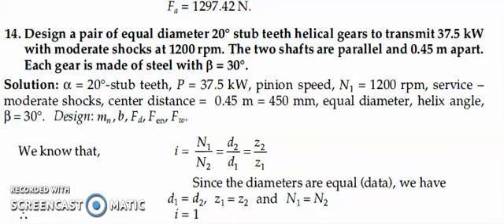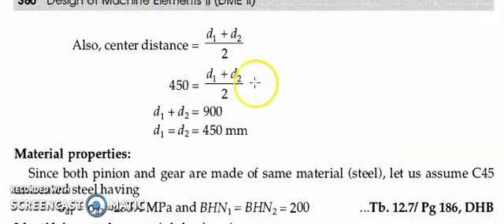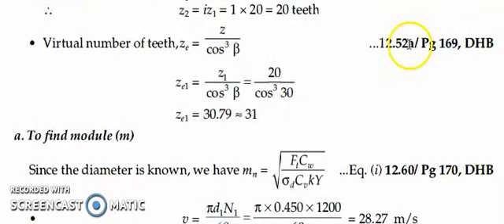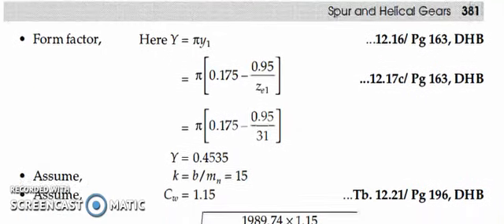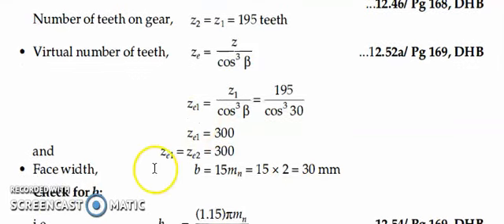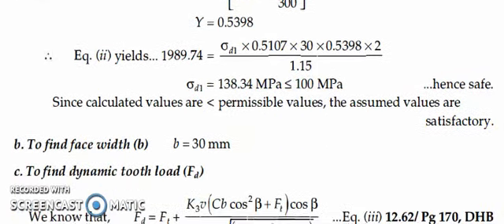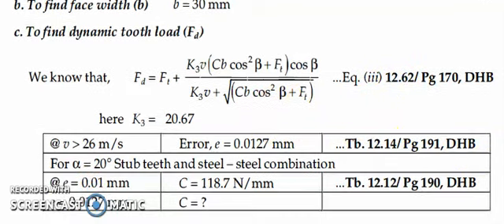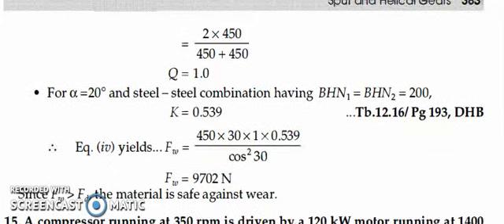helical gear 3